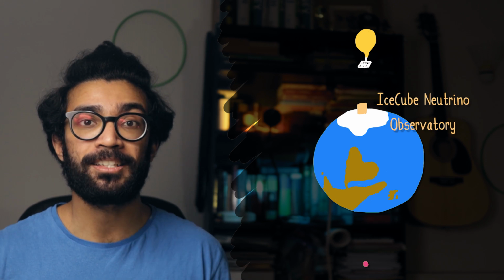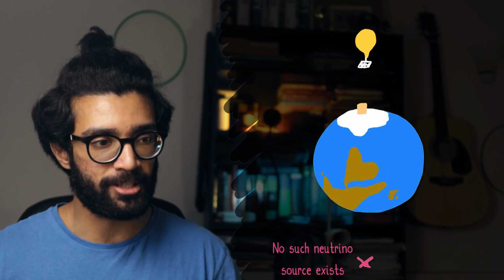Parallel Universe: Has NASA Really Discovered One, and Does Time Run Backwards In It?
Has NASA found a parallel universe where time runs backwards?

Hey guys, I'm back with another video. I'm on a roll, I've posted weekly for 3 weeks in a row now! Pretty proud of myself lol. In this video, I wanted to address the stories that have been going around regarding the discovery of parallel universes.

These stories claim that the ANtarctic Impulsive Transient Antenna (ANITA) that is partially funded by NASA, has found evidence for the existence of parallel universes. Unfortunately, this is not really what's happening here.

Basically, ANITA is a large balloon about 35ish km above the surface of the Earth. As its name suggests, it's situated over Antarctica. It is a detector designed to look for particles known as neutrinos, coming from outer space. Now normally, neutrinos are very unreactive particles, passing through atoms very easily. In fact, physicists estimate that there are millions of neutrinos passing through every square centimetre of our skin, every second. However, if the neutrinos have high enough energies, then they do interact with matter. Instead of passing straight through everything, they smash into atoms. This collision produces particles that ANITA detects. The types of particles produced tells ANITA that a neutrino must have generated them, and the direction in which they move tell ANITA something about the direction in which the neutrino would have been moving before the collision occurred in the first place.

Now ANITA was put up above Antarctica to study neutrinos coming from high-energy events occurring in outer space. And it's doing that brilliantly. However, it did also spot a couple of neutrinos that seemed to be coming from below - through the Earth, and up to ANITA. This is highly unusual. High-energy neutrinos, which is what ANITA is calibrated to look for, are highly unlikely to come all the way through the Earth and reach the other side. So once scientists confirmed that these measurements were not due to some sort of error in the technology or experimental method and setup, they had to find a way to explain them.

One hypothesis suggested that there was a large Neutrino source on the other side of the Earth, emitting lots of high-energy neutrinos. If this were the case, then it would be reasonable for a couple of them to make it all the way through the Earth and be detected by ANITA. However, another neutrino observatory in Antarctica, the IceCube Neutrino Observatory (run by CERN), has found that this is not the case.

From what I can tell, every possible explanation based on physics that we already know about, has been found to be untrue. (I am not 100% sure about this, so please do check the sources I will link below). But if that is the case, then scientists have to delve into the realm of new physics. One possible explanation of this is that a parallel universe exists where time runs backwards and these neutrinos coming through the Earth are just neutrinos from outer space running backwards in time. However, this hypothesis is just that - a hypothesis. It's not thoroughly developed, and it's certainly not the only explanation for what's going on. Most importantly, the discovery of these anomalous neutrinos is not automatically evidence for the existence of parallel universes.

Unfortunately though, the idea of a parallel universe is exciting to read about, so it's been making the headlines - and this is another case of a scientific discovery being blown out of both context, and proportion.

I'll see you really soon!